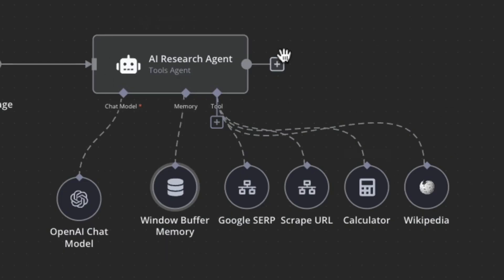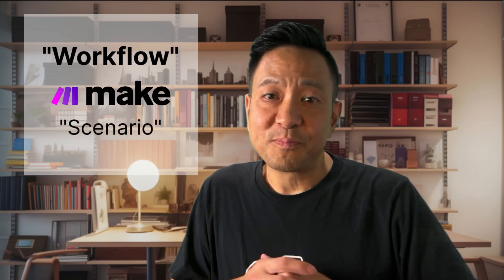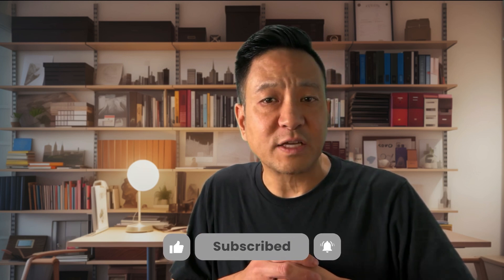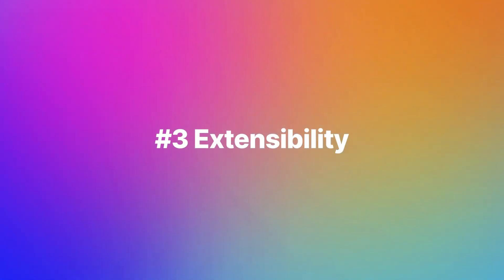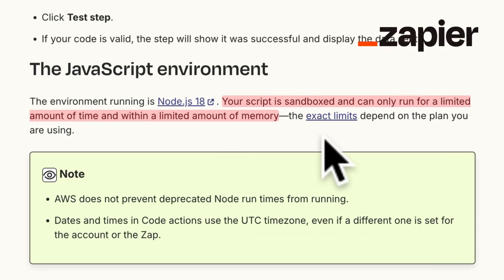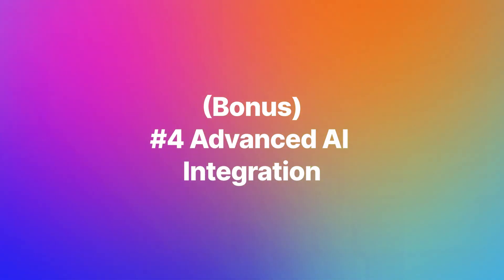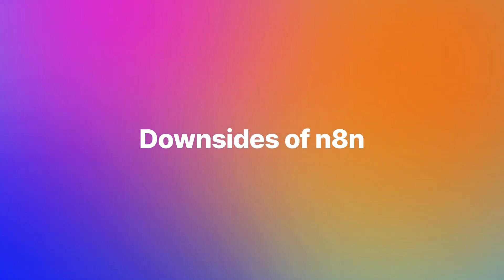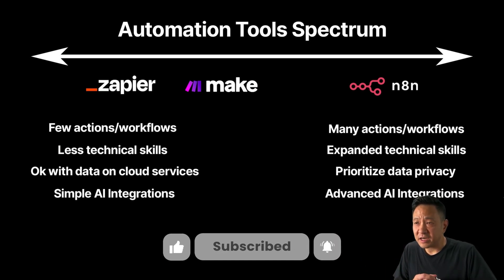n8n Tutorial #1: Why n8n instead of Zapier or Make.com?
Zapier and Make.com are popular tools for no-code automation, but n8n has been making its way onto the scene. Is it a worthy competitor? In this video, I’m going to go over the top 3 things that make n8n stand out. Stick around and by the end, you’ll know if n8n is the right fit for your automation needs.

Timestamps:
0:00 Intro
0:21 n8n tutorial series intro​
0:32 Benefit #1
3:45 Benefit #2
5:33 Benefit #3
7:25 Bonus benefit
8:59 n8n downsides
10:11 Is n8n right for you?